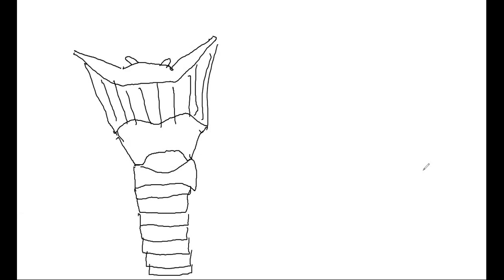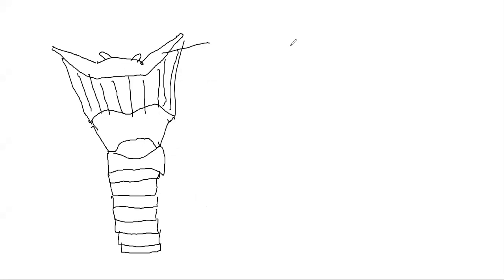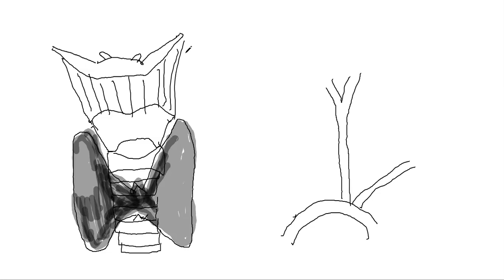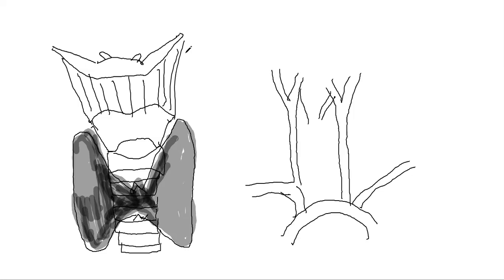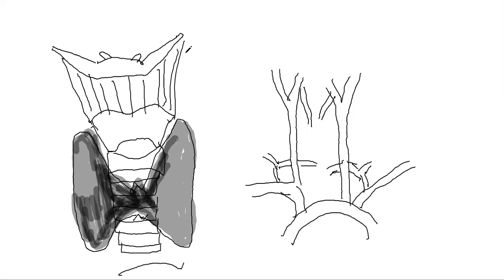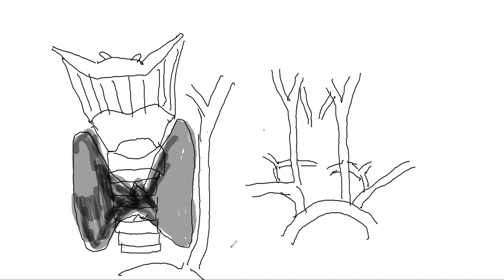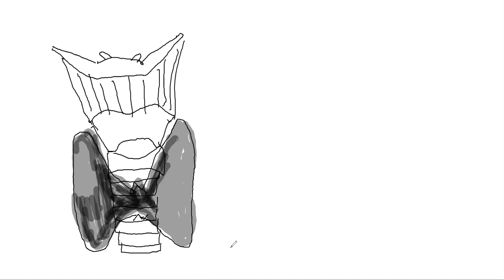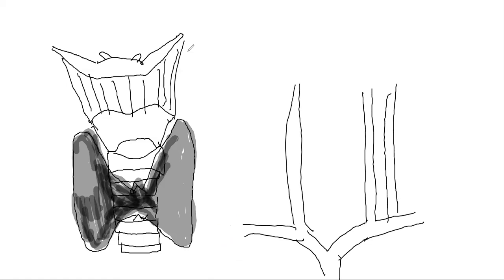Thyroid gland- How to do draw Anatomy (part two)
Tutorial on how to draw the anatomy, blood supply, lymphatic drainage and relation of Thyroid gland for academic purpose of undergraduate students (MBBS, BDS)